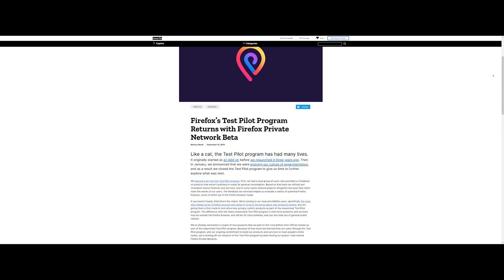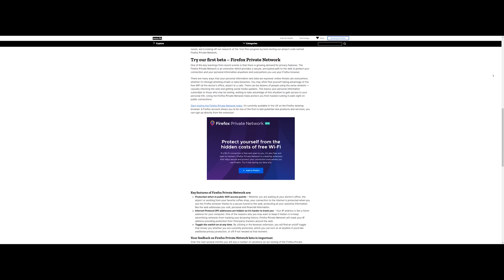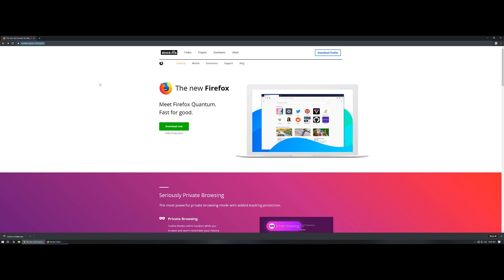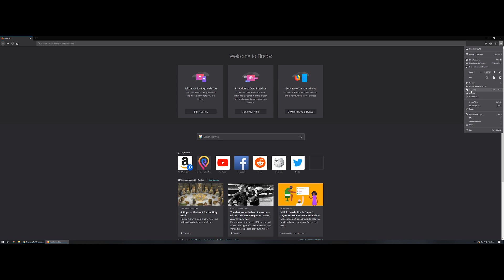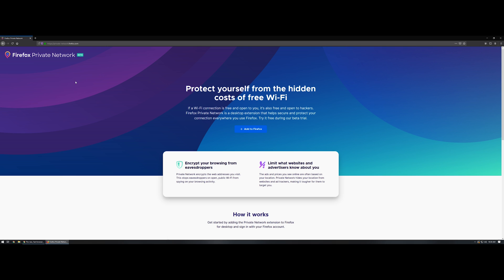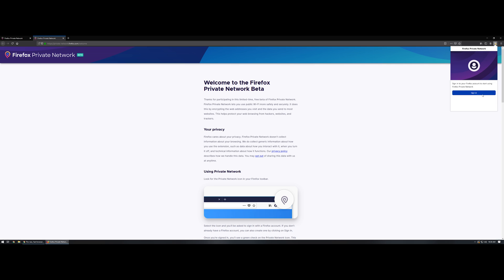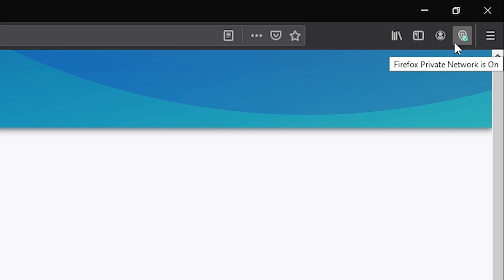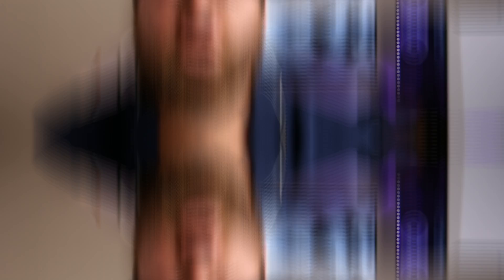Don't Use Mozilla Firefox Again without this Extension.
Mozilla Firefox has released its Test Pilot Program again with their very own Virtual Private Network extension aka VPN called Firefox Private Network. In this video we show you how to install and use the Firefox Private Network extension.

Mics:
Uhuru UM-900 condenser mic